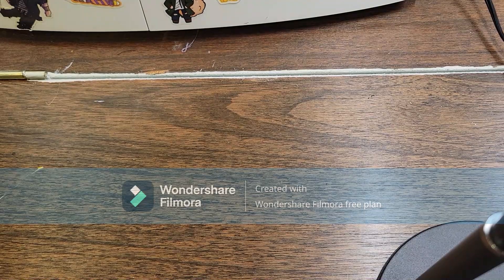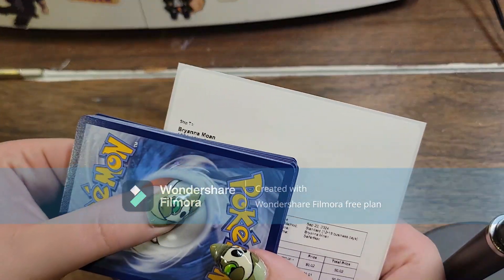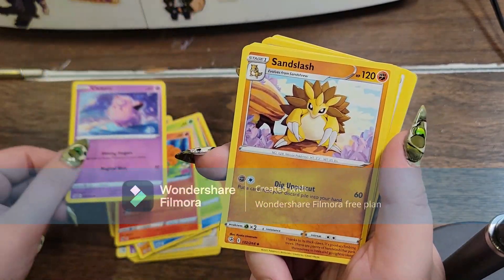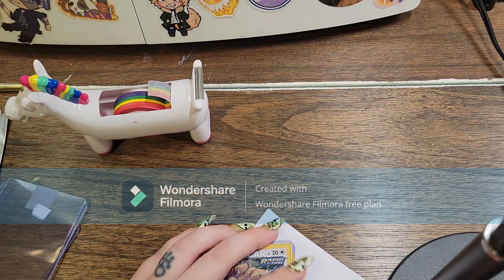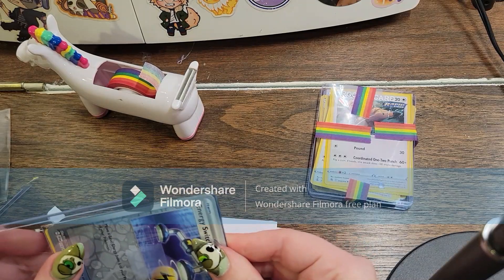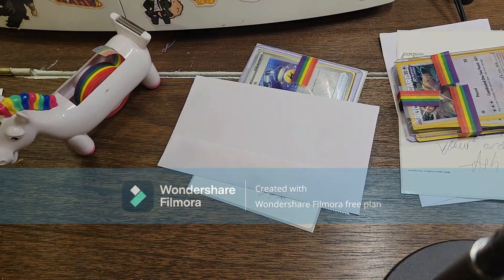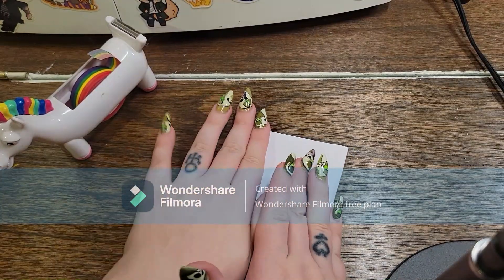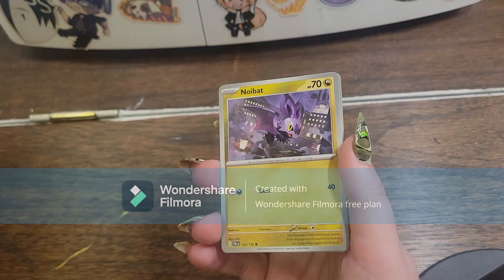Order Packing 8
Some really amazing cards going to some cool customers!

Purchase cards from my shop so I can finish my collections!